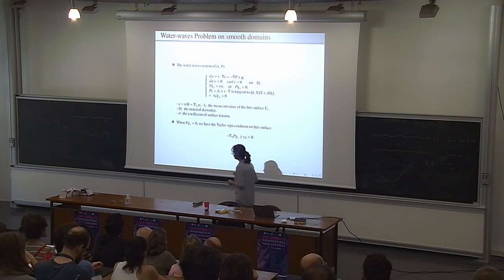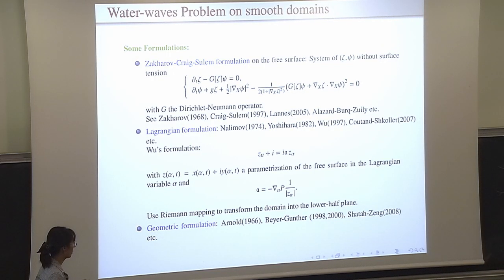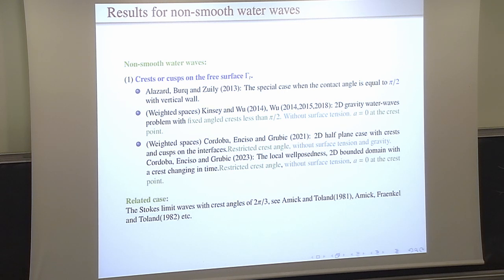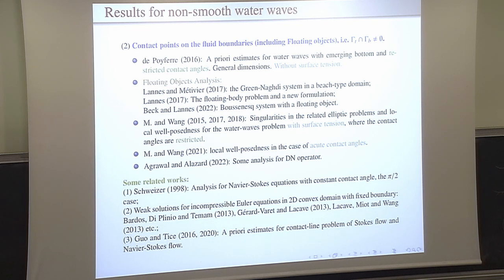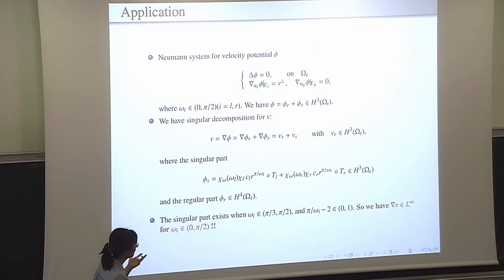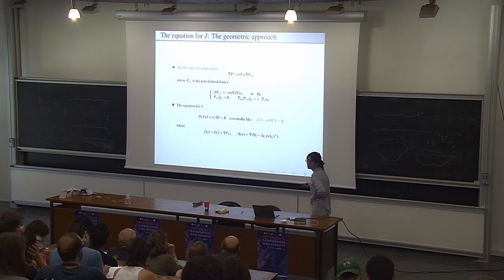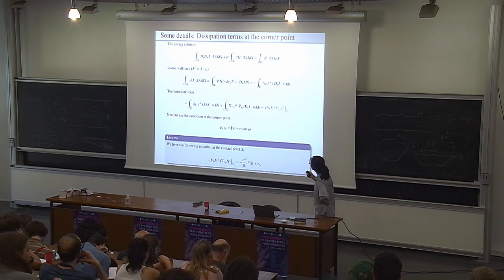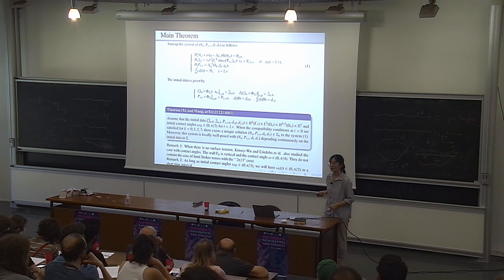Mei Ming - Water waves with contact angles and surface tension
We prove the local well-posedness of the water waves problem in a 2D domain with contact angles and surface tension. The geometric formulation by Shatah-Zeng is used and adapted here to our case. The contact angle is between $(0, \pi/2)$ and the singularities from related elliptic systems are considered. This talk is based on joint works with Chao Wang.